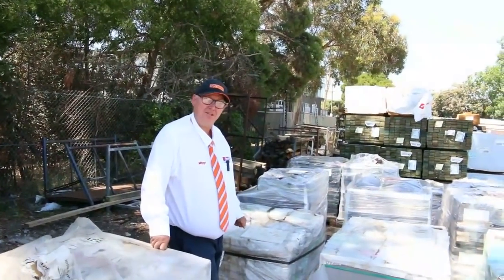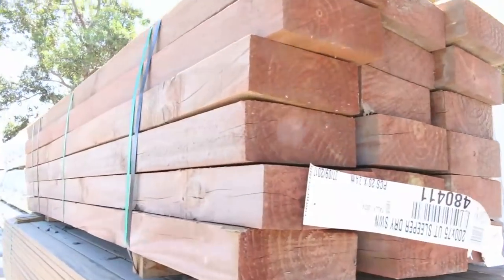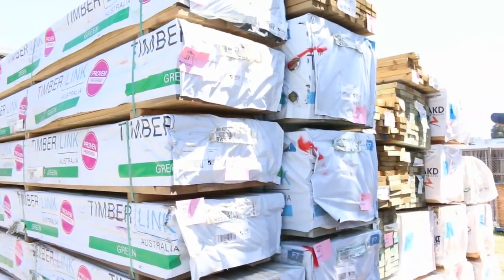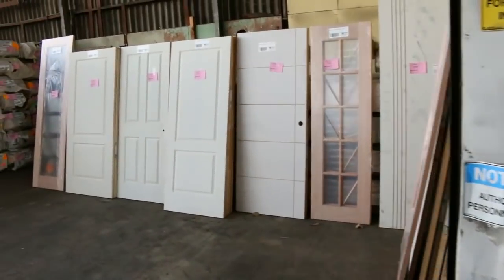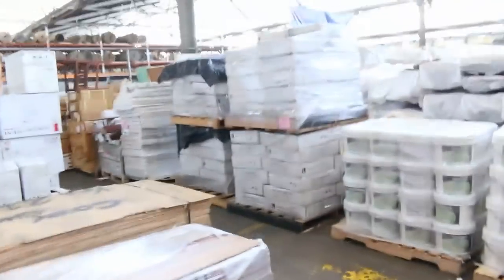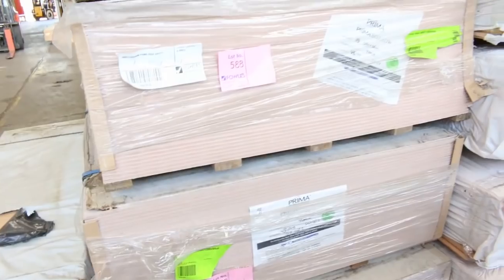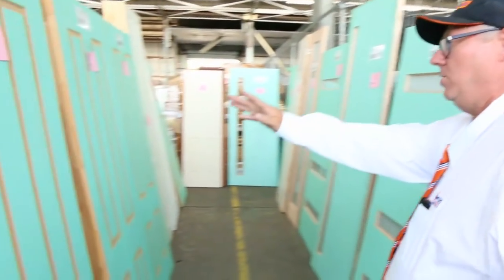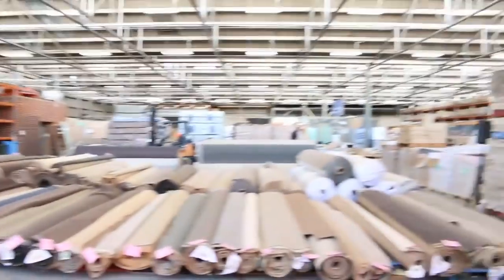Timber Auction 23 January